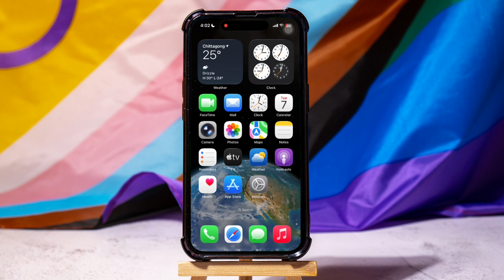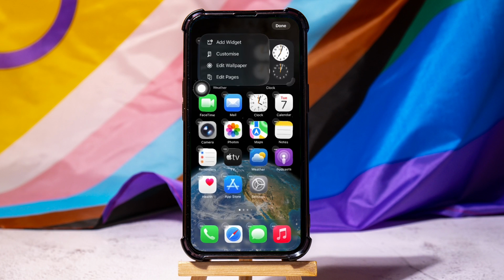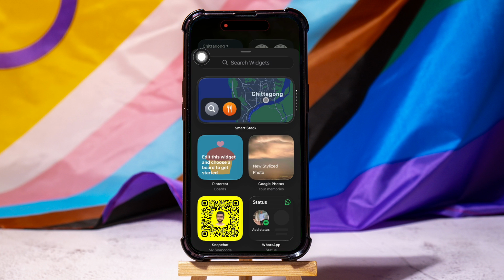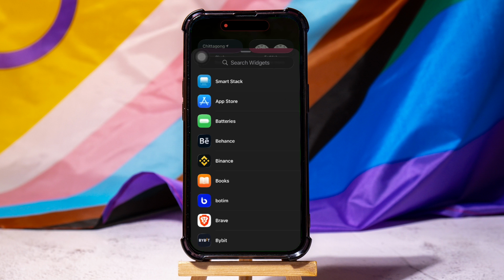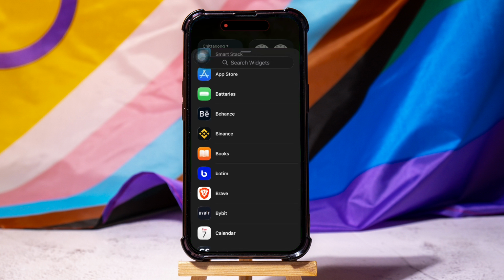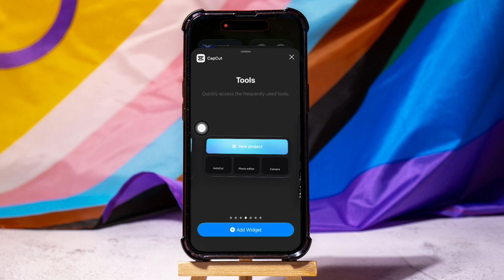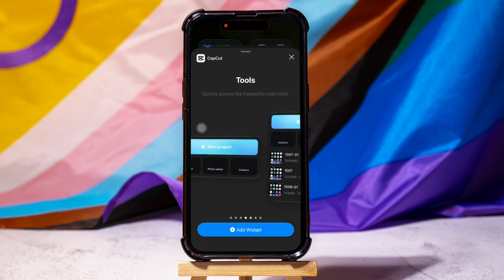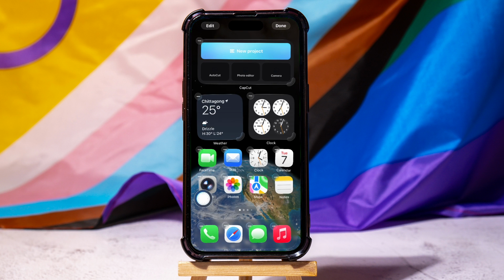How To Add App Widgets To iPhone Home Screen 2026 (Step-By-Step Tutorial)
Today I'll show you exactly how to add app widgets to your iPhone home screen to customize your device and access information at a glance. You'll discover how to use iOS's built-in widget feature to transform your home screen with weather updates, calendar events, photos, and much more without needing any third-party apps. We'll cover the complete process step-by-step, starting with how to enter jiggle mode, access the widget gallery, and browse through all available widget options. I'll demonstrate how to select different widget sizes, position them perfectly on your home screen, and stack multiple widgets in one space to maximize functionality. You'll also learn how to edit existing widgets, remove ones you don't need, and organize them for the most efficient layout. Whether you want quick access to your favorite apps, stay updated with news and weather, or display your photo memories, these simple techniques will help you create a personalized and functional home screen in just minutes.